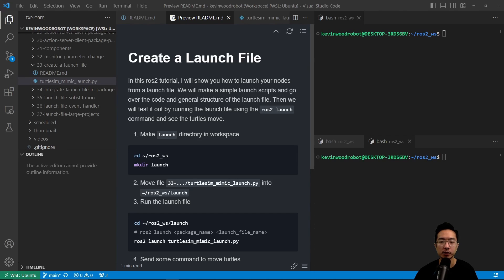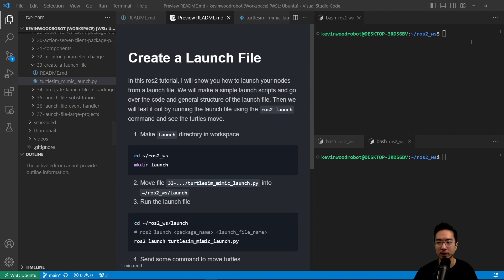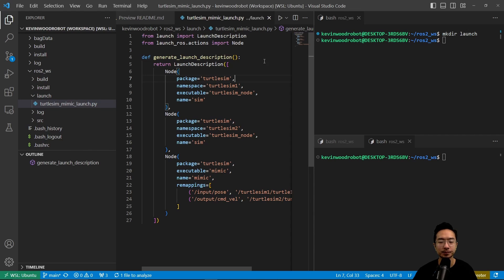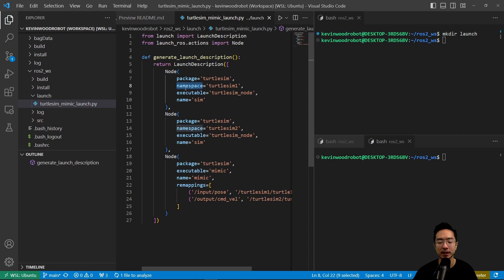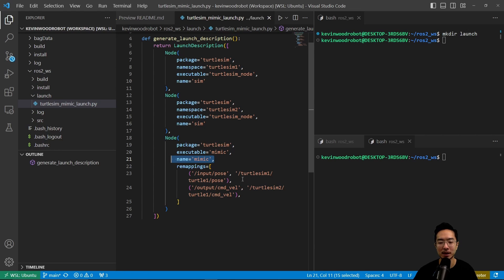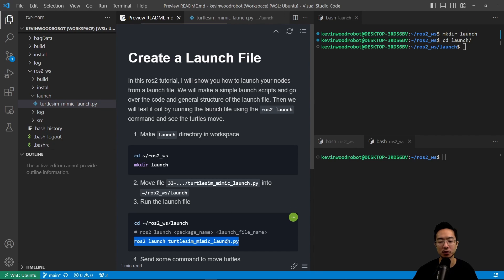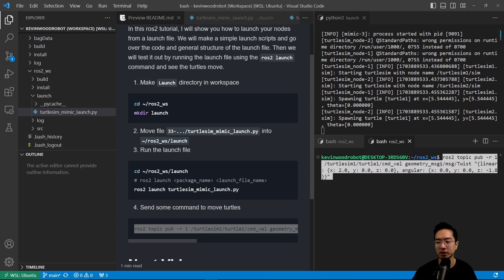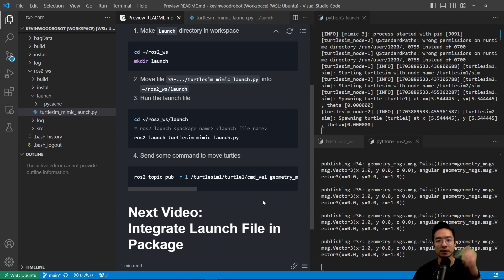ROS2 Launch File Tutorial - Create a Launch File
In this ros2 launch file tutorial, I will show you how to launch your nodes from a launch file. We will make a simple launch scripts and go over the code and general structure of the launch file. Then we will test it out by running the launch file using the `ros2 launch` command and see the turtles move.